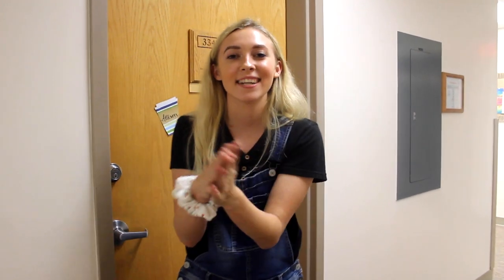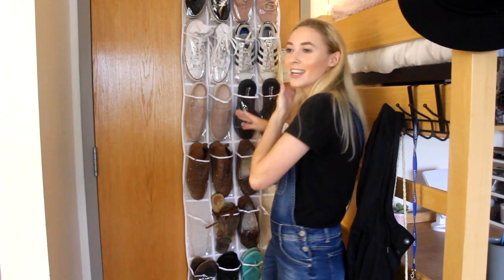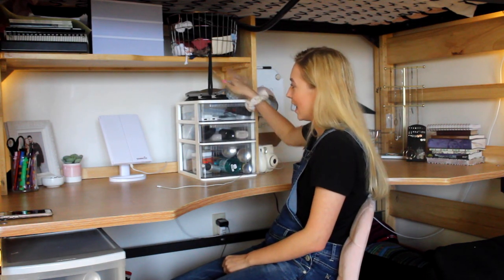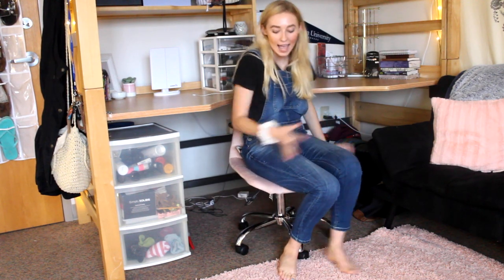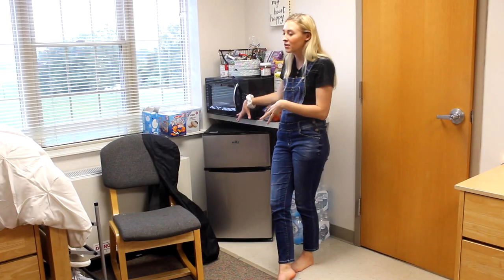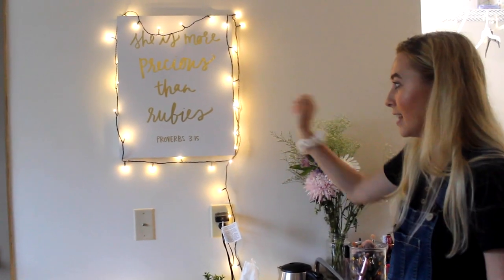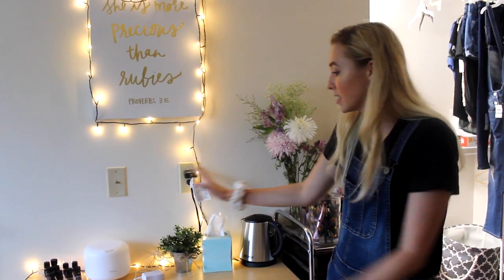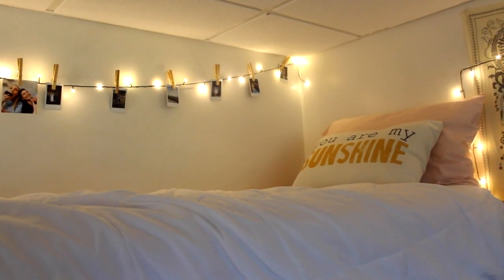DORM ROOM TOUR//my freshman/sophomore year of college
I'm so excited that I'm finally living in dorms because it's something I've always dreamed of doing :) I hope you enjoyed this little tour of my new home! Let me know of any other videos you'd like to see from me because the college content is coming!

Instagram & Tik Tok: hannahreneebanana
Poshmark: hannahrenee1319
VSCO: Hannah Renee